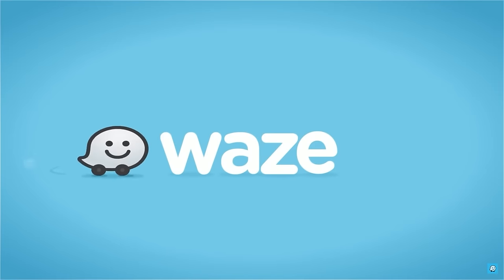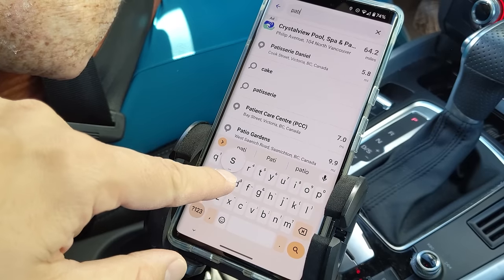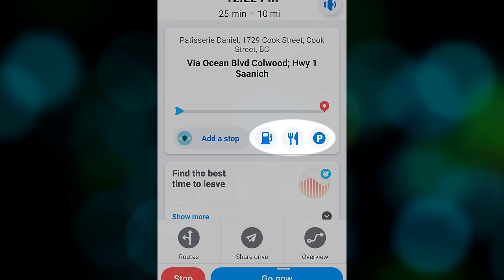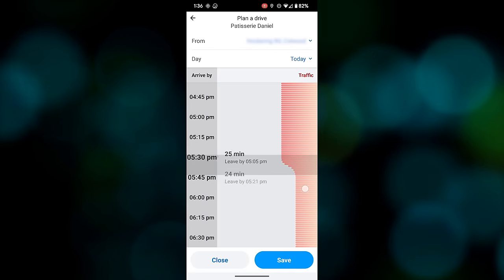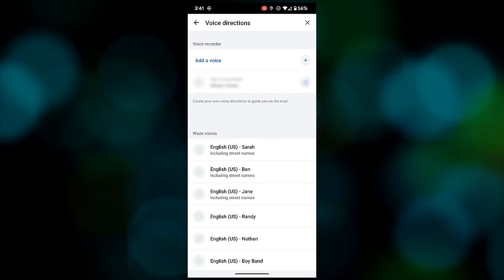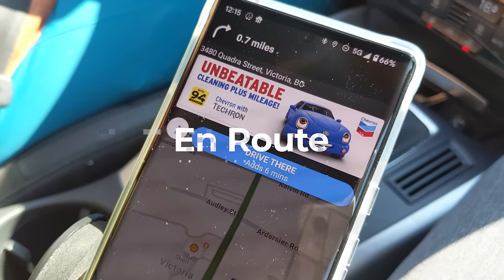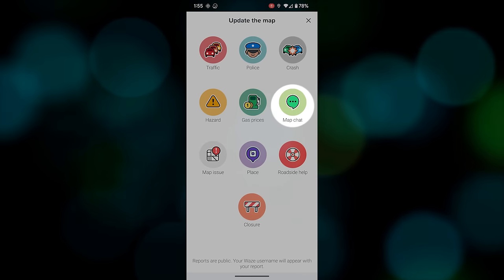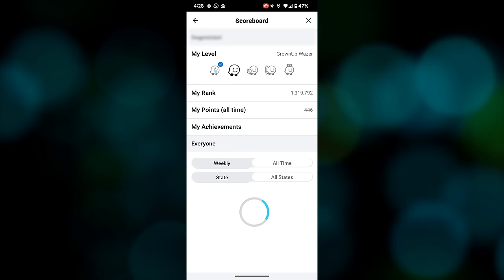How to Actually Use Waze: The Best Driving App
A year ago I released a video about using Waze but one comment made me want to revisit the app.

While I felt like I had covered the features well, as Joy C pointed out, I probably didn’t do the best job of explaining exactly how to use Waze.

With that in mind, this video is a walk through of using Waze to plan a trip and use some of the features along the way.

00:00 - Intro to Waze and my last video.
00:54 - Setting a destination.
01:36 - Starting a trip.
03:45 - Additional Settings.
05:09 - En Route with Waze.
06:36 - Achievements.